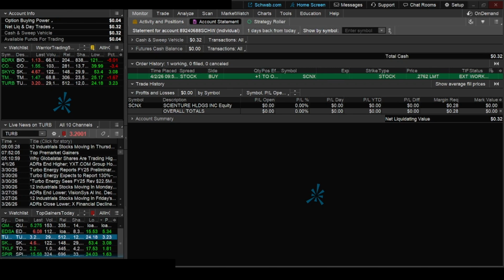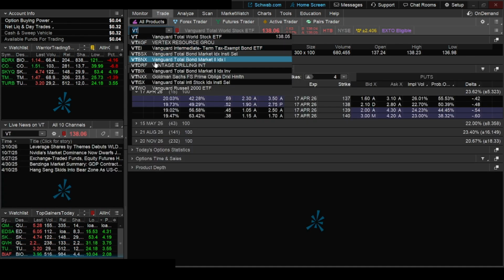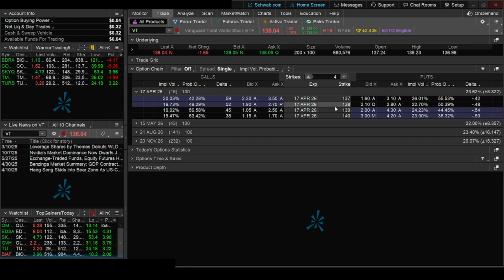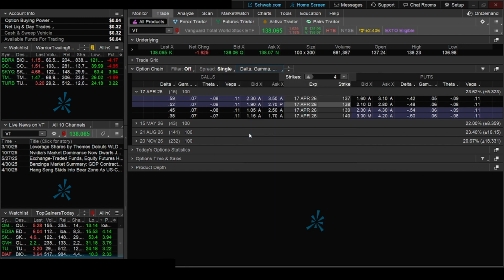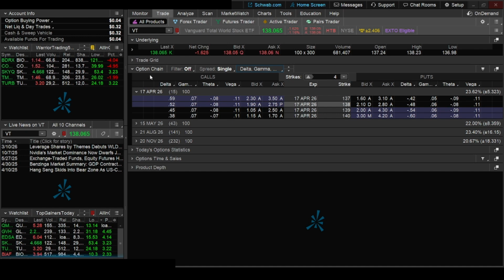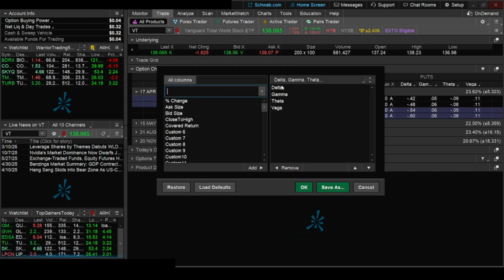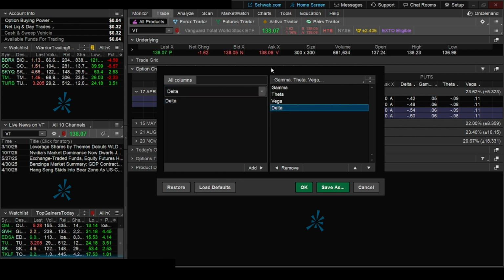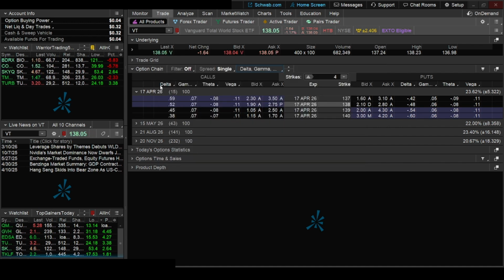How to See Delta on Thinkorswim: Step-by-Step Tutorial for Options Trading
Welcome to this tutorial on how to see delta on Thinkorswim. Delta is an important option Greeks metric that measures how much the price of an option is expected to move for every one dollar change in the price of the underlying asset. Understanding delta can help you make more informed trading decisions, so let's dive into how to find it on Thinkorswim.